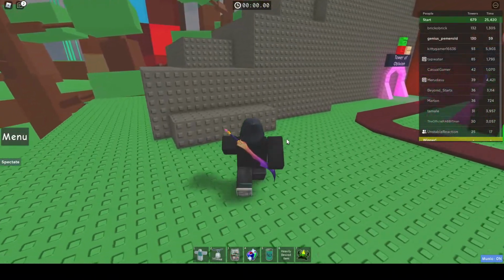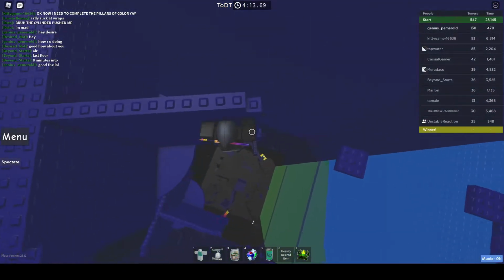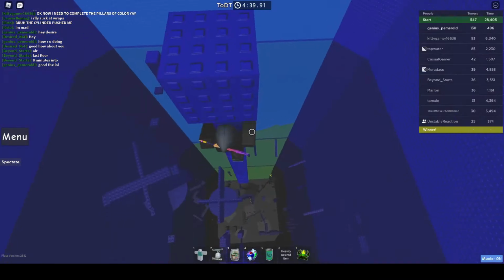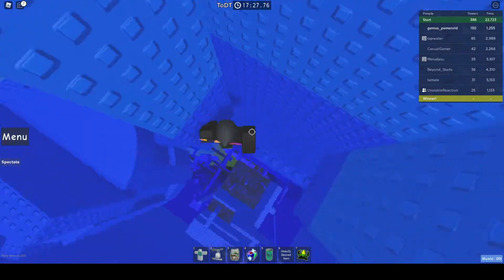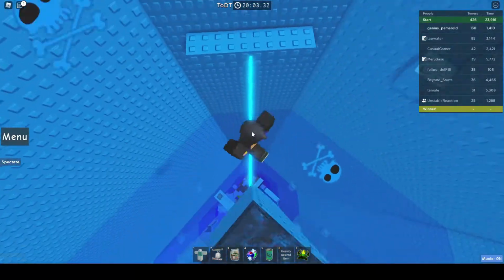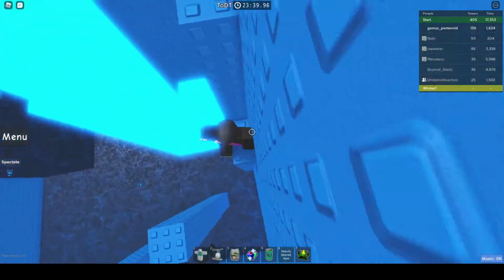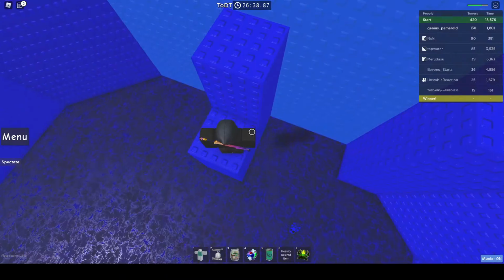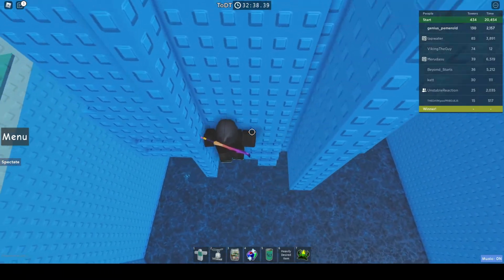Tower of Double Trouble COMPLETE (Tutorial) JToH - Roblox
In this video we went through my 4th soul crushing tower completion!
This is probably the least amount of time I've spent beating a soul crushing - and I've beaten it twice now!

I hope this video helps you to complete the tower yourself, let me know if you do!